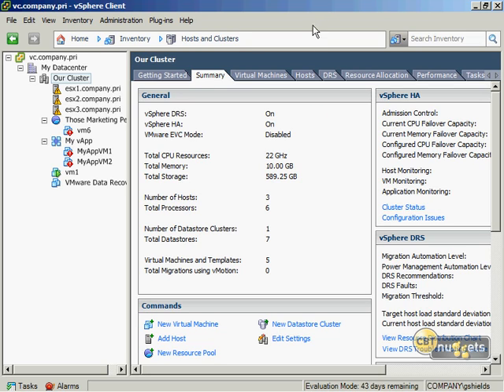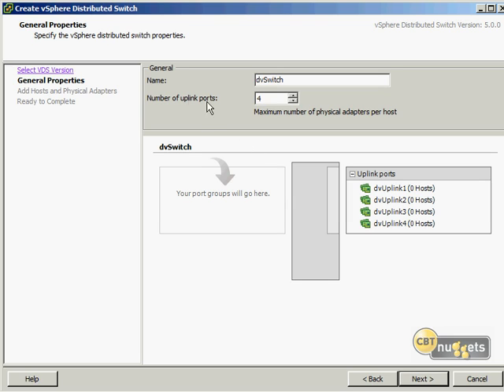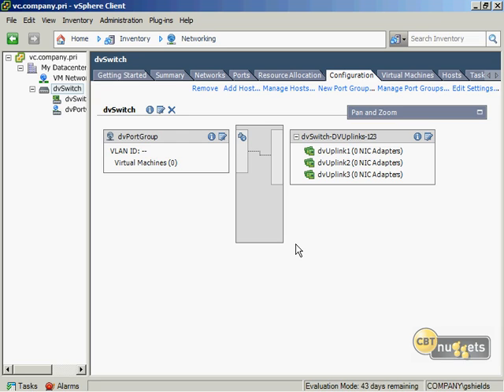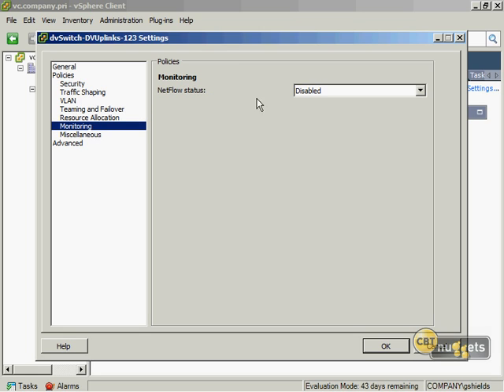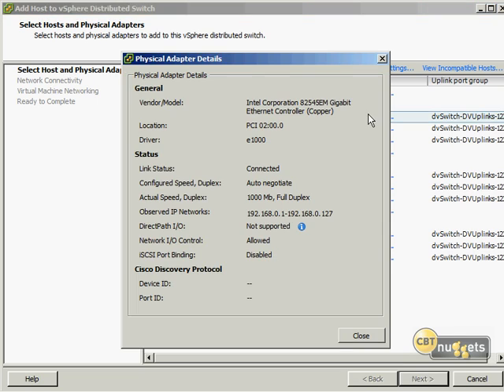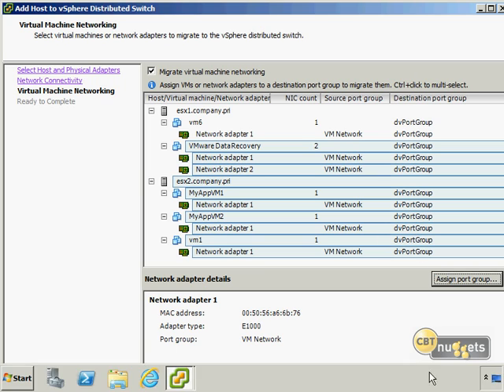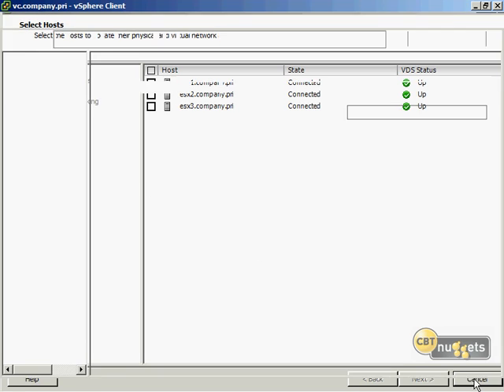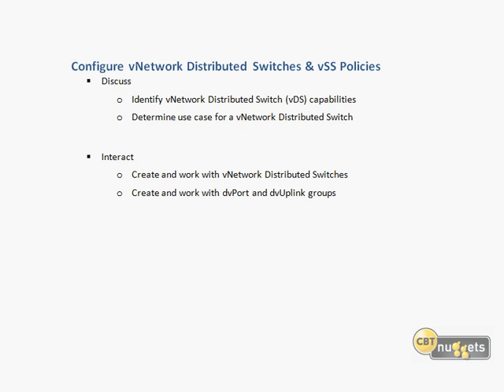14 Configure vNetwork Distributed Switches and vDS Policies - vSphere 5